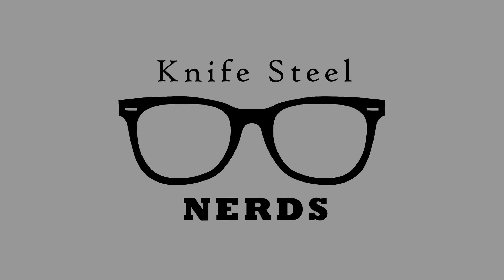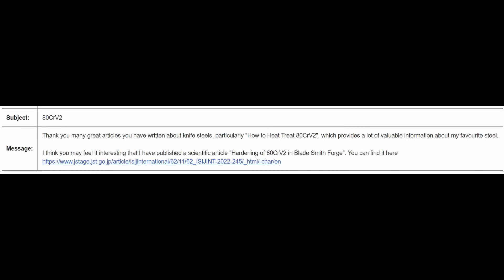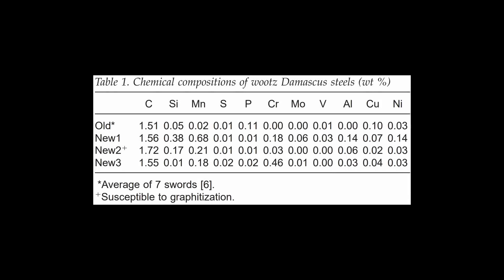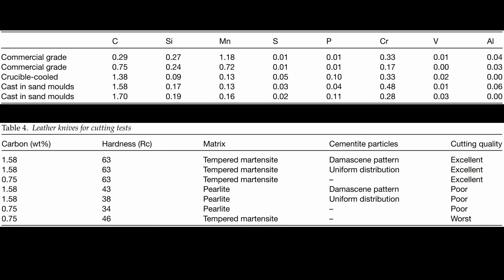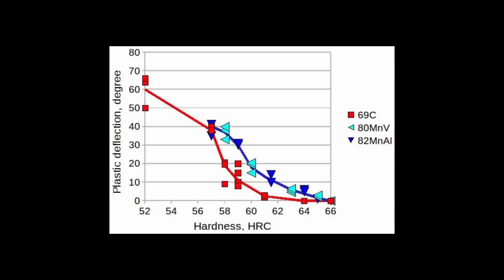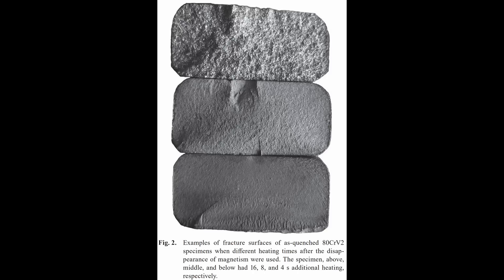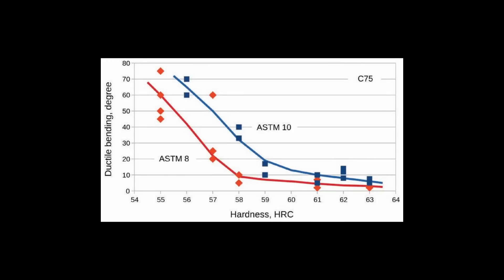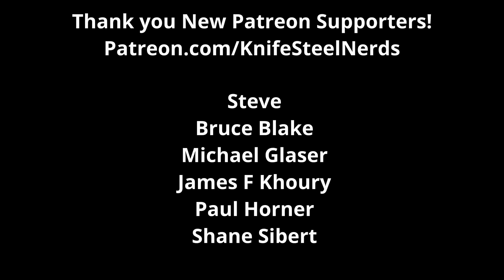A Rival Knife Steel Metallurgist?!?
Some cool studies done by knife steel metallurgist Juha Perttula. See the citations and more discussion in the written version of this video

00:00 Intro
01:09 Wootz studies
05:50 Low Alloy Steels
09:19 80CrV2
13:17 Outro and Patreon